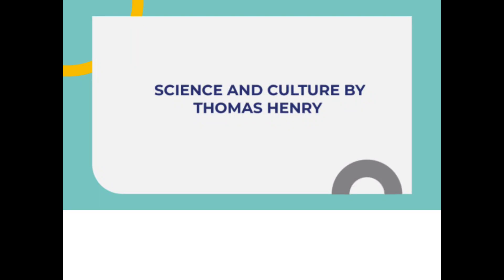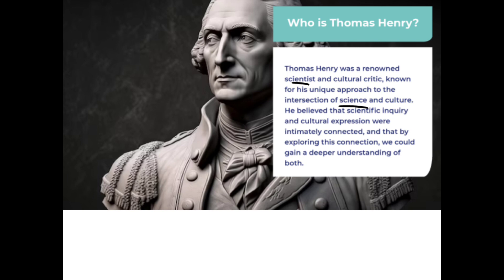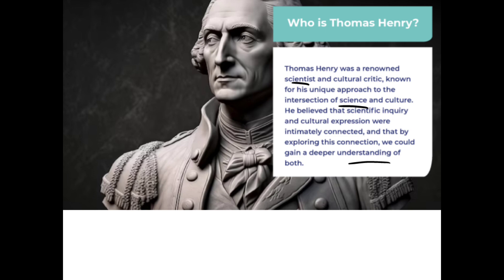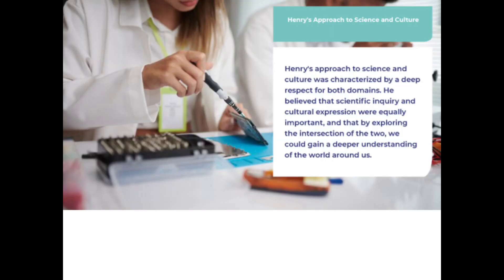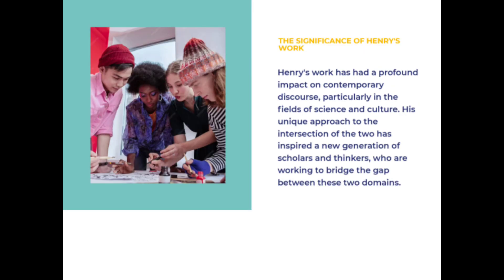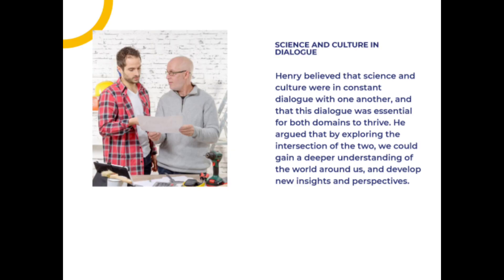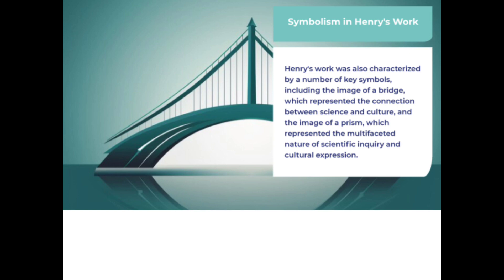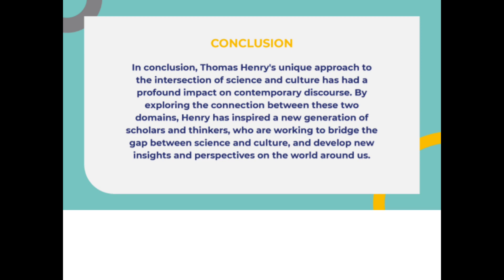Science and Culture by Thomas Henry Summary, Themes, and Symbolism in English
Science and Culture by Thomas Henry
Science and Culture by Thomas Henry Explained in English
Science and Culture by Thomas Henry Explained in English Language
Science and Culture by Thomas Henry Themes in English
Science and Culture by Thomas Henry Symbolism in English
Science and Culture
Thomas Henry; Science and Culture